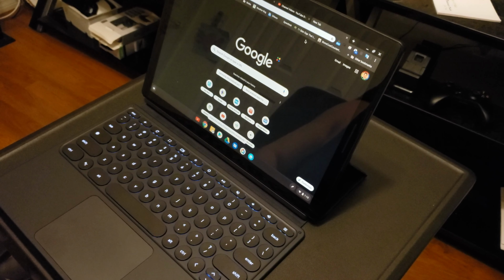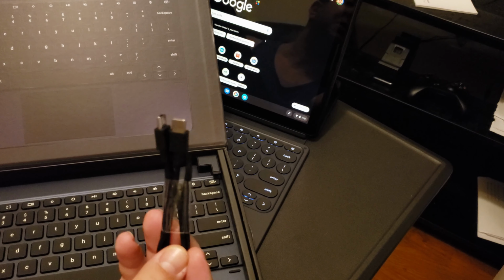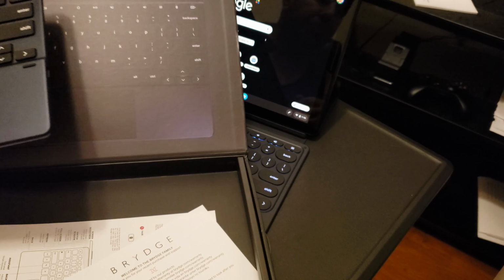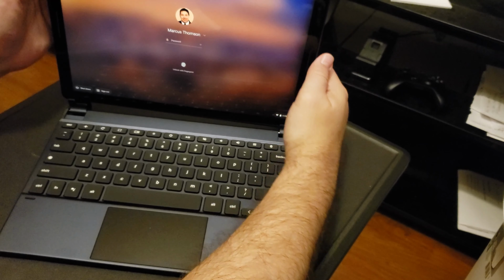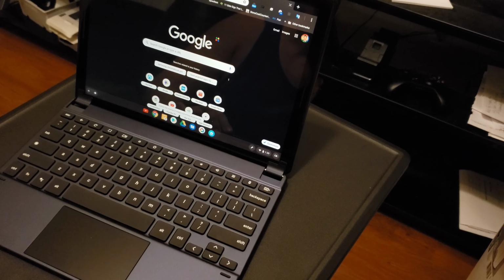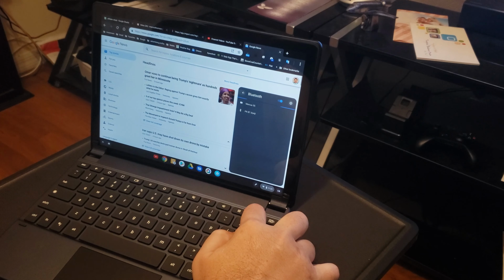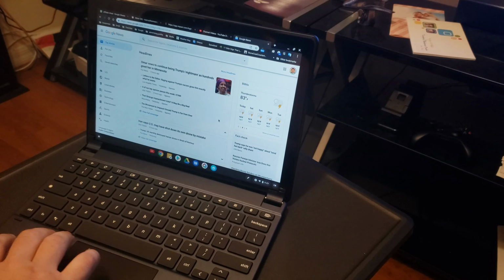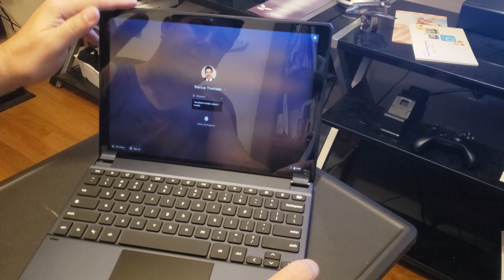Unboxing: Brydge G-Type Keyboard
I happen to still have this Brydge G Board keyboard for the Pixel Slate and now that the Pixel Slate is having a bigger sale with a free Pixel Slate keyboard, I decided to use this keyboard with it and I like it so much better. I will do a blog with a full review on difference soon. Check out the link below for the greatest Chromebook to date.

Brydge G-Type Keyboard for Pixel Slate